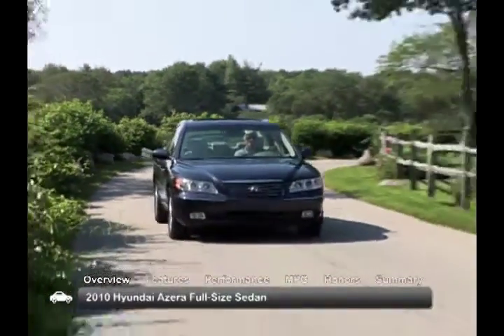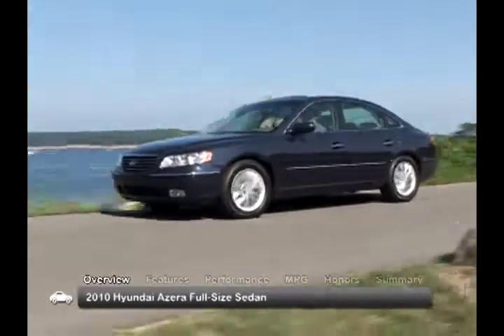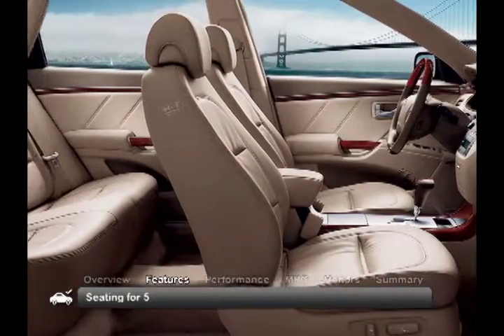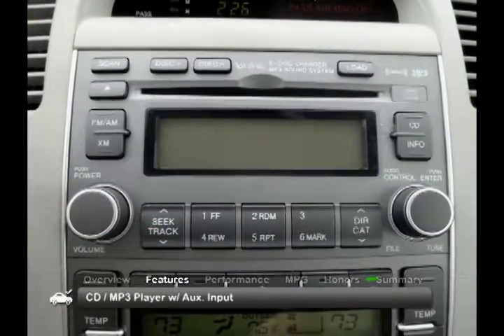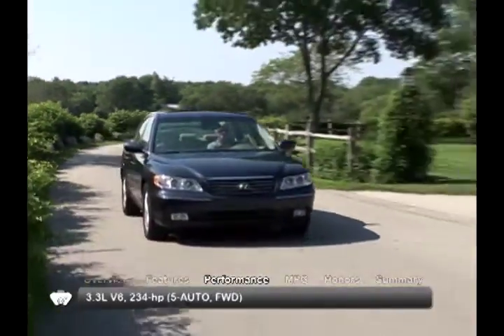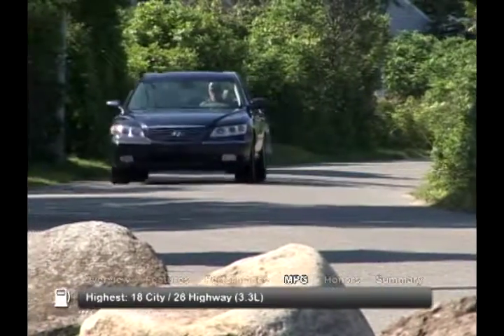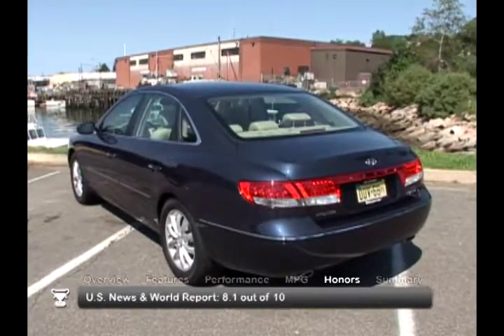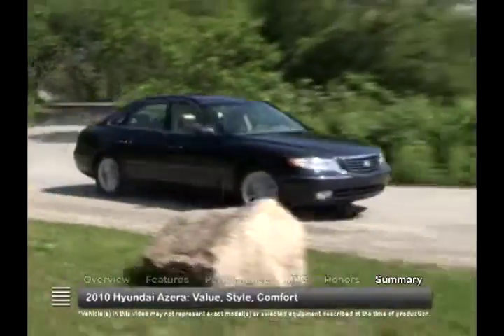2010 Hyundai Azera Used Car Report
The 2010 Hyundai Azera captured the market with its wide range of upscale features and comfort for a great value!